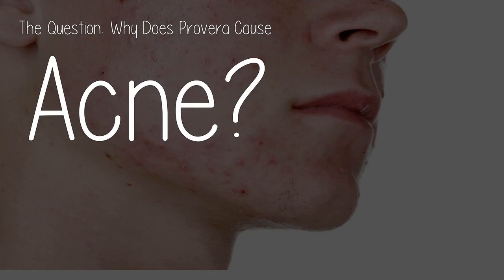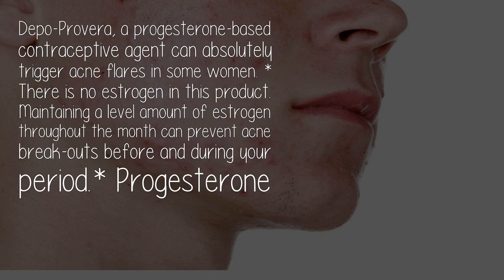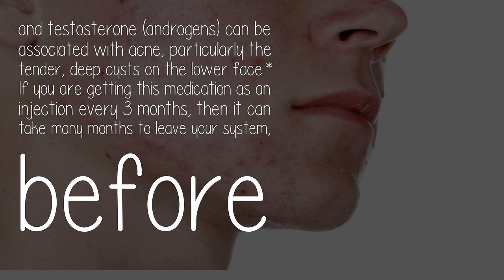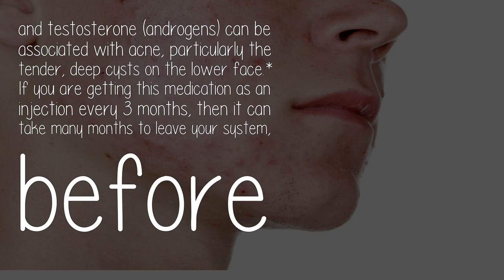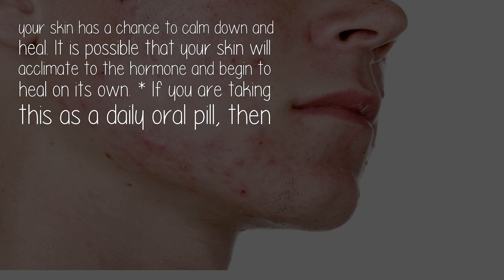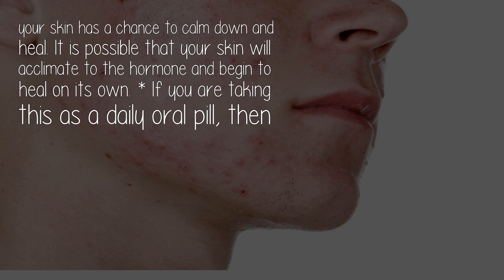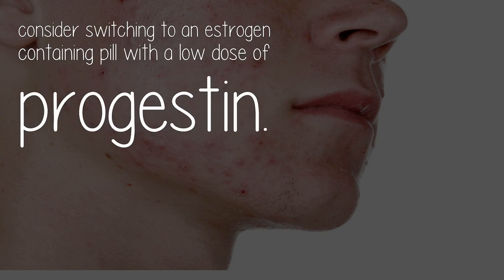Why Does Provera Cause Acne?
Depo-Provera, a progesterone-based contraceptive agent can absolutely trigger acne flares in some women. * There is no estrogen in this product. Maintaining a level amount of estrogen throughout the month can prevent acne break-outs before and during your period.* Progesterone